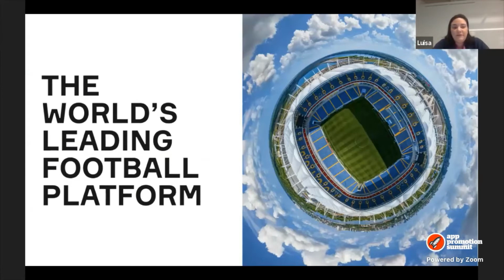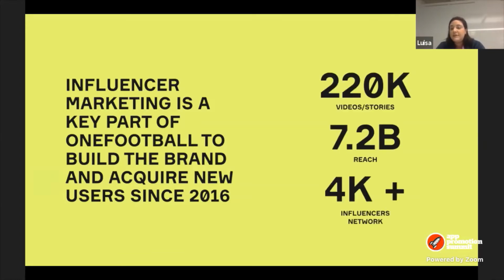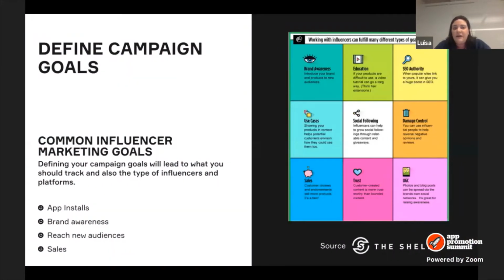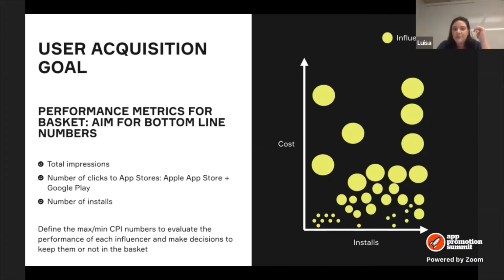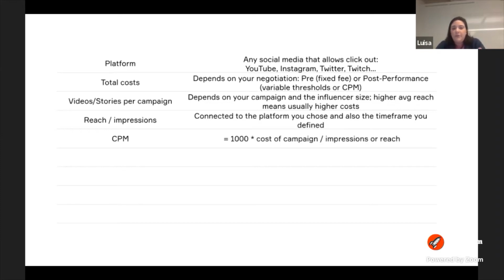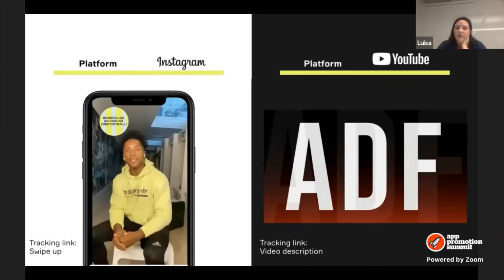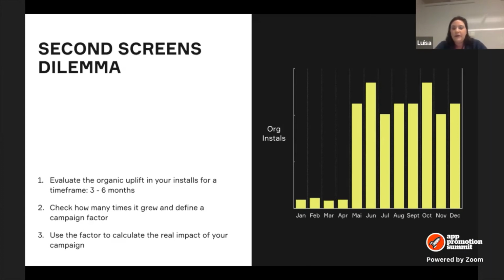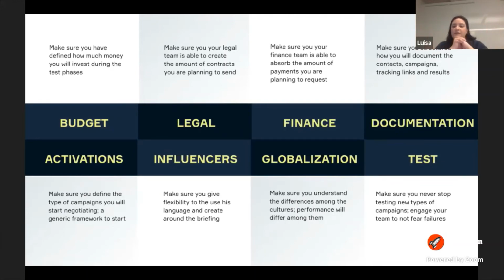Which metrics should you be tracking for influencer marketing?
Luisa Moura, the Influencer Marketing Lead at OneFootball, delivered a talk about using influencer marketing as a user acquisition tool, along with strategies to track and analyse the influencer campaign. She began by sharing how OneFootball runs and manages influencer marketing campaigns. Luisa discussed tips and tricks to effectively track and manage the success of influencer marketing campaigns. Finally, she provided general advice for those just starting out on developing an influencer marketing plan.